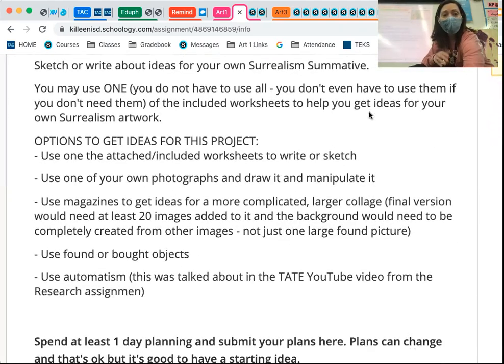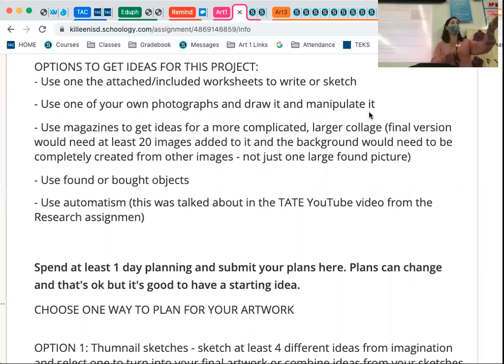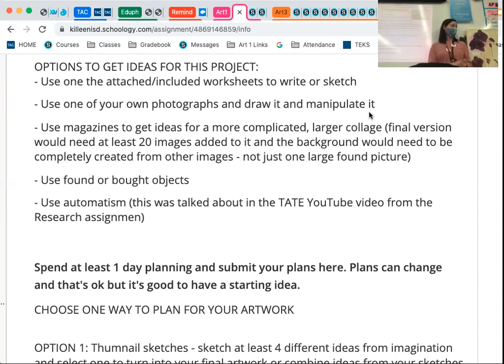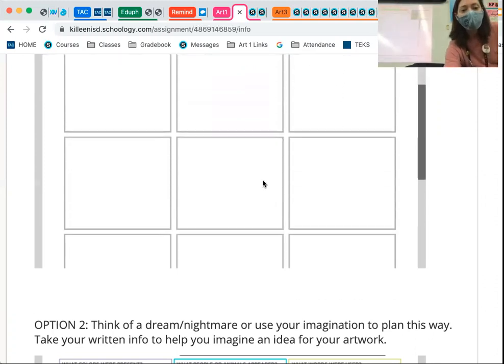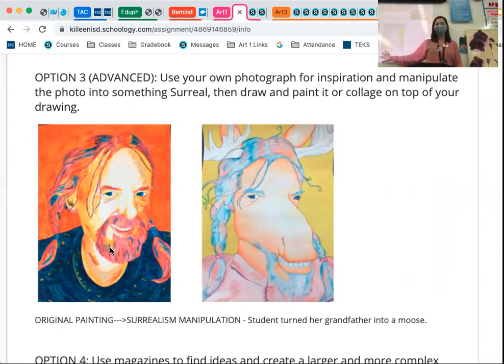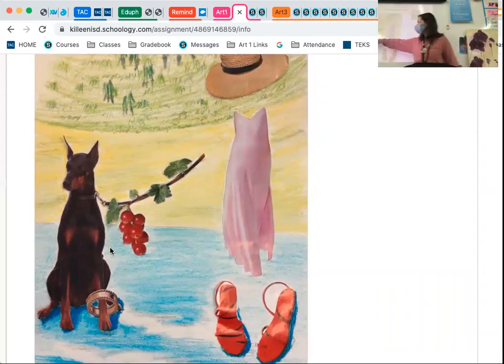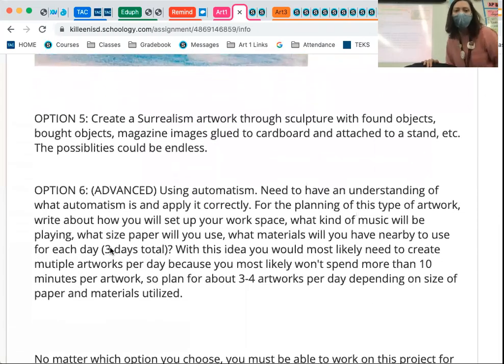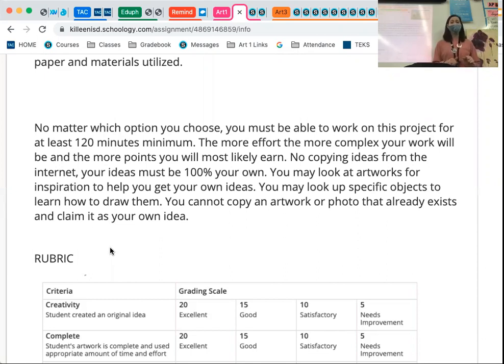Surreal Project Planning Instructions